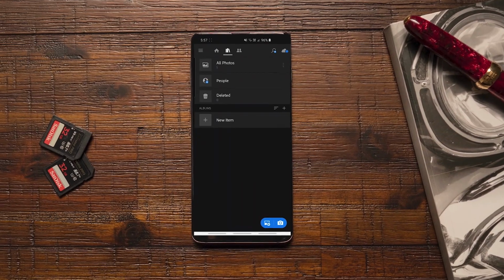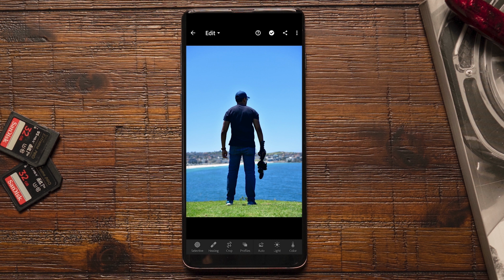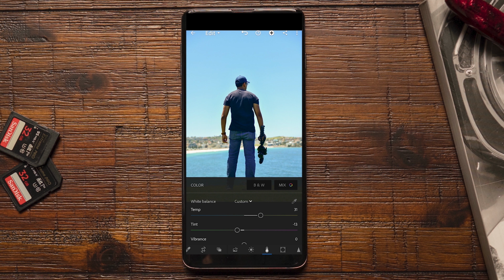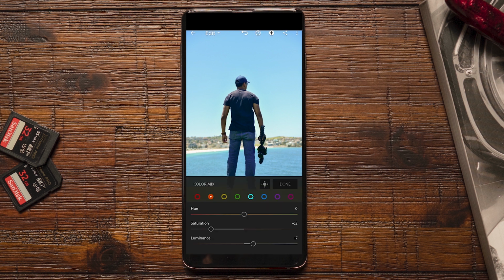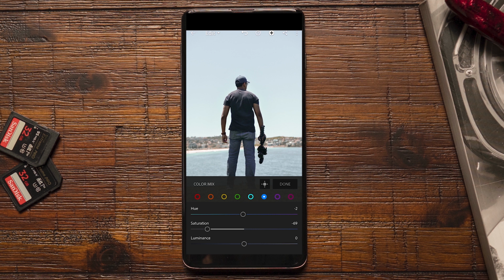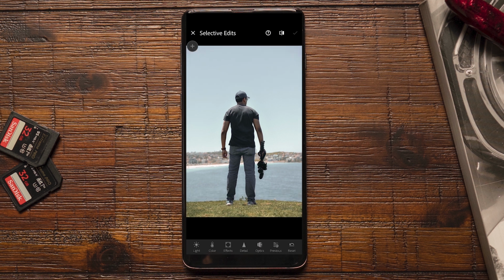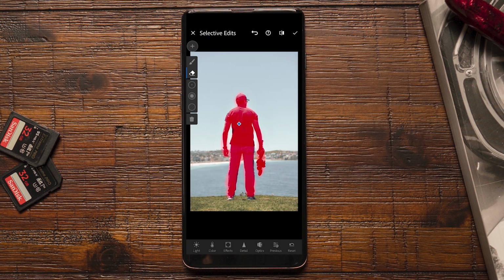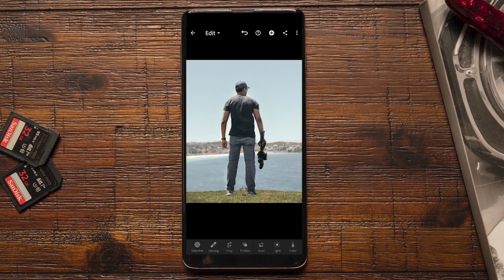How I Edit My Instagram Photos - Lightroom Mobile Tutorial | My Workflow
In this video I am going to show you guys how i edit my Instagram photos using lightroom mobile. This is basically my workflow and i hope you guys will get some pointers if you are just starting in Photography / Adobe Lightroom. Just remember there is no definite or perfectly curated way to edit photos we all have different styles, workflows and creative mindset.

For those who are new to lightroom below is the quick brief what is Adobe Lightroom

Edit photos faster with Lightroom presets.
Get the benefit of filters that you can customize without limits when you use Adobe Lightroom presets. Learn how to save your photo editing adjustments and apply them with one click.

Fine-tune any or every element.

Adjust the levels in your photos to quickly find exactly what you’re looking for. Edit photos faster so you can spend more time shooting.

Improve your editing skills.

Learn how to recreate the effects you like from the best Lightroom presets. With all the adjustments exposed, you can see exactly how the look was achieved.

Get that perfect portrait or wedding photo look again and again by quickly combining customizable Lightroom presets.

how i edit my instagram photos vintage lightroom tips instagram edits